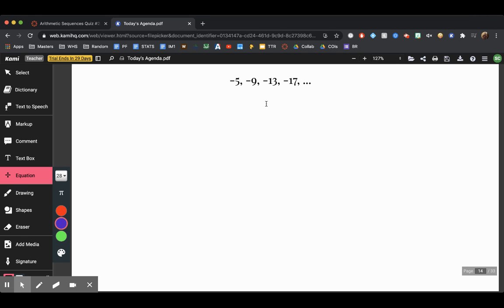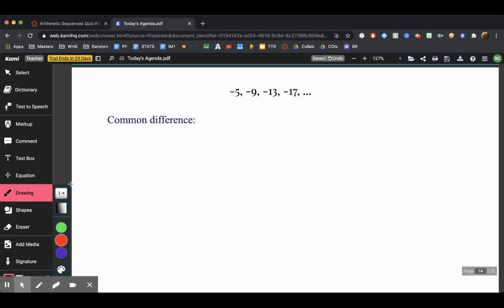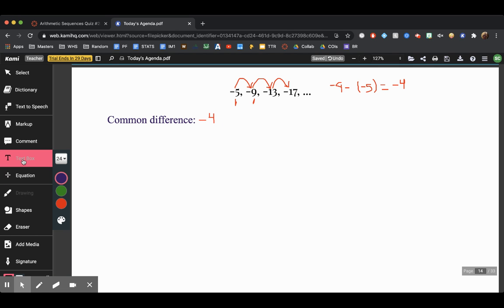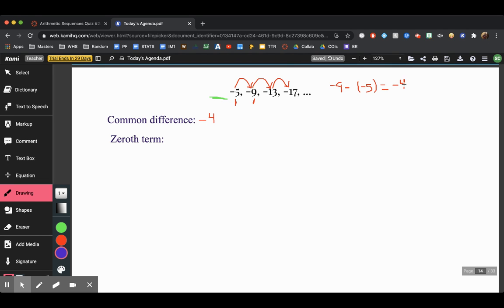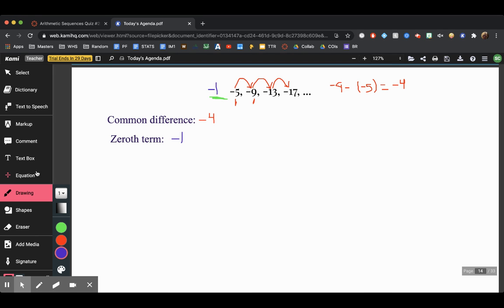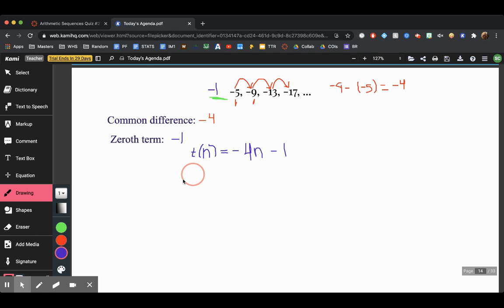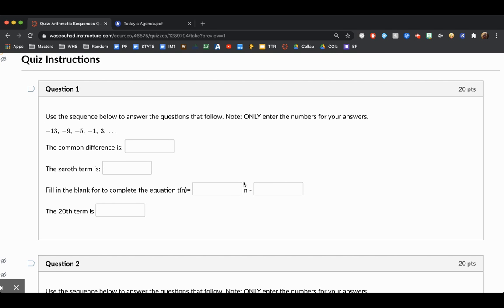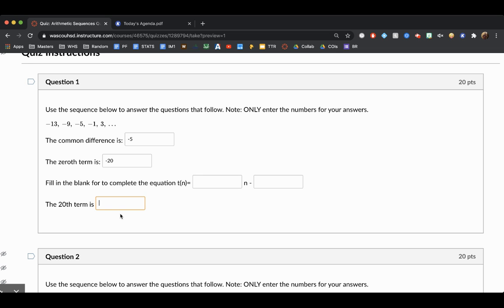Quiz Review and Directions